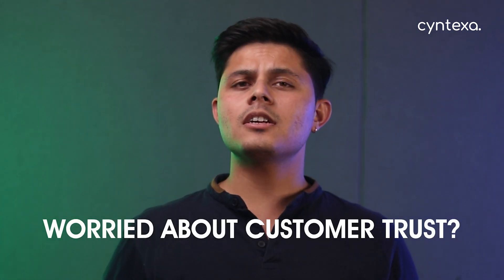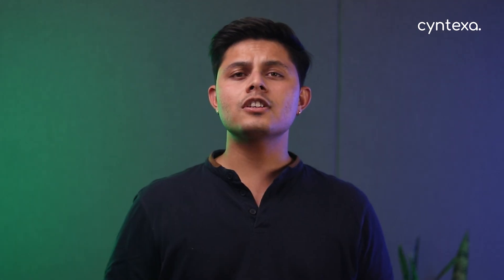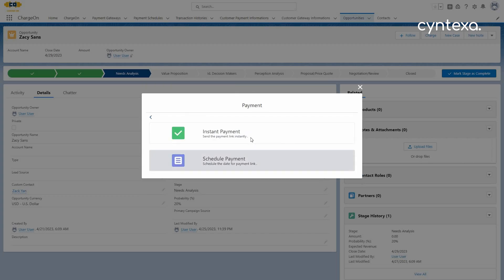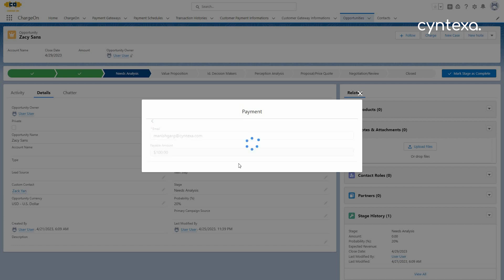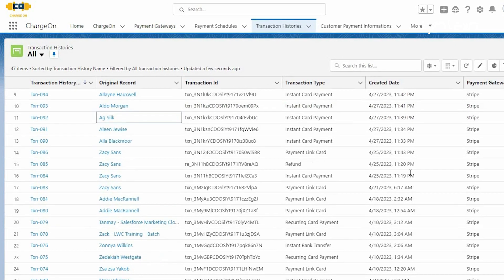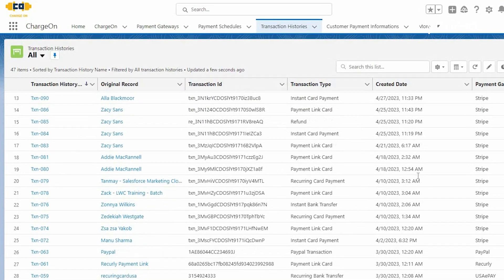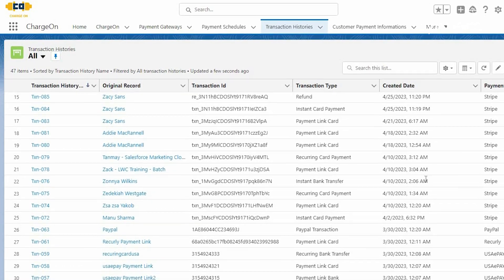Enhance Your Salesforce Payments With ChargeOn | Salesforce Hulk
Do you wish to receive payments in Salesforce but are unsure how to get started? Don’t worry; we've got you covered. ChargeOn is a fully Salesforce-native payment orchestration platform
 designed to streamline Salesforce payment processing and online trade. By seamlessly integrating multiple payment gateways like Stripe, PayPal, Chargebee, and many more directly within Salesforce, ChargeOn offers businesses unparalleled flexibility in handling one-time, scheduled, and recurring payments.

Functioning as a Salesforce payment processor, ChargeOn swiftly establishes a global payment system, facilitating the timely inflow of payments. Our AppExchange application has simplified the process of Salesforce payment gateway integration, making it more accessible and user-friendly than ever before.

ChargeOn comes with pre-built integrations to 14+ direct payment gateways, along with developer tools that make it easy to customize to fit any business process.

Now, receive payments from anywhere in Salesforce with ChargeOn.

Cyntexa is your trusted Salesforce partner, offering top-notch services to help you get the most out of your CRM investment.